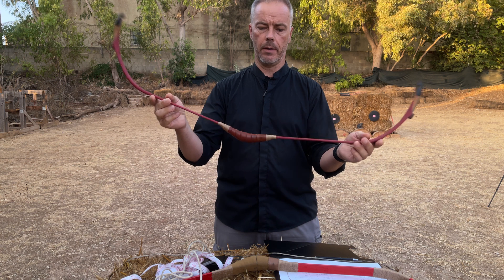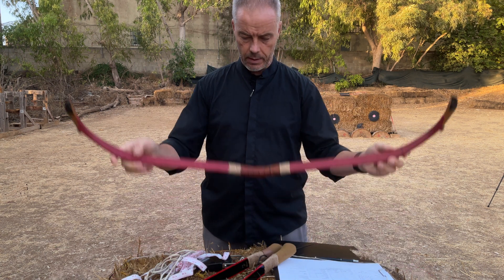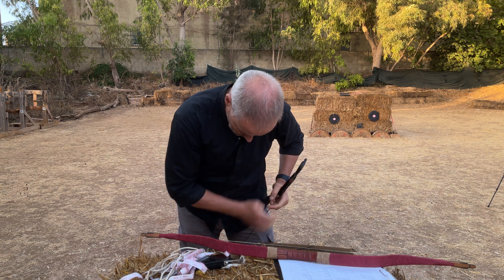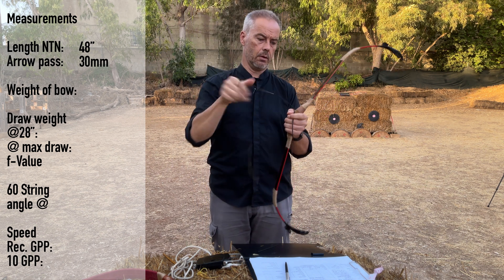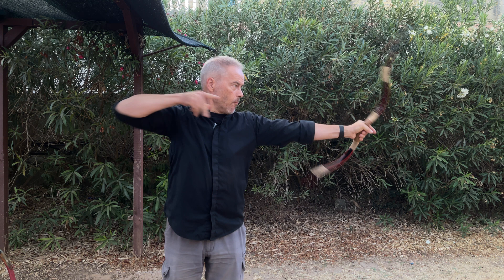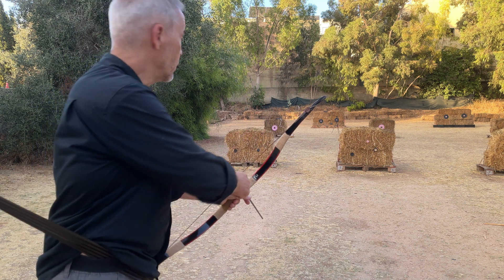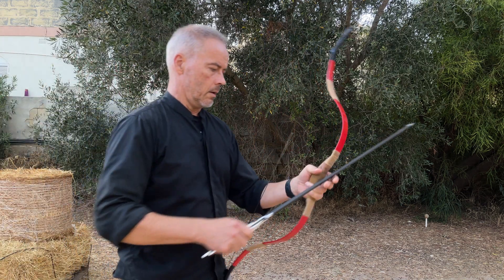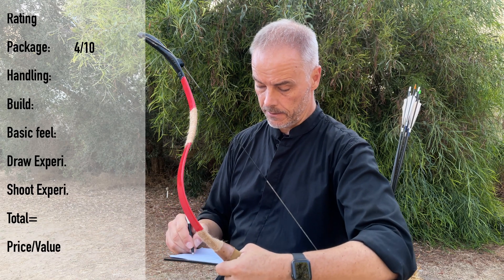Krabby takedown bending Fiberglass Bow by Numair Archery - Review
Always again a real pleasure to shoot this little bow. Now even as takedown version
The Krabby Bow by Numair Archery: small, snappy, good!